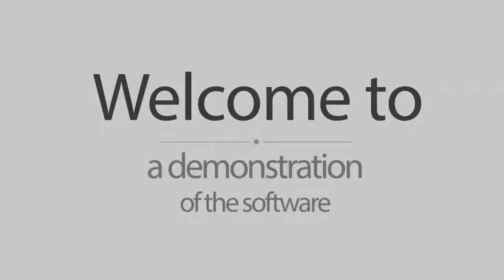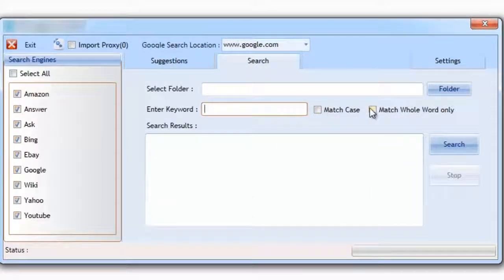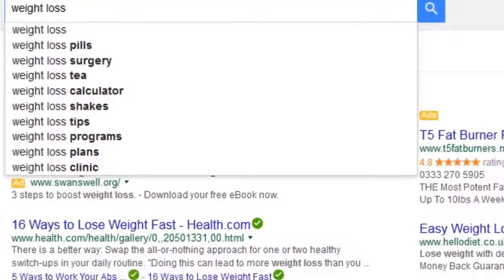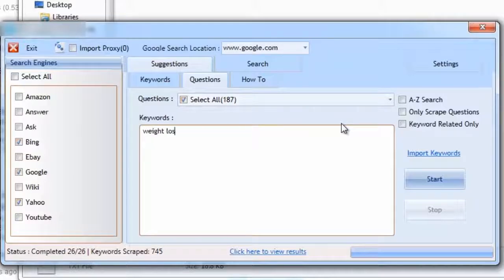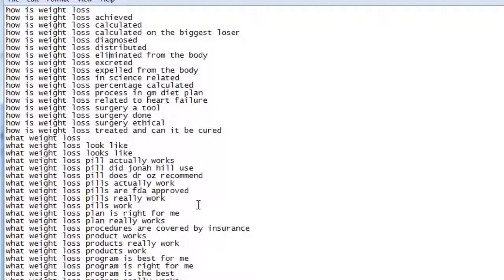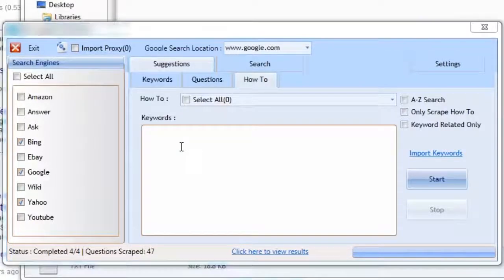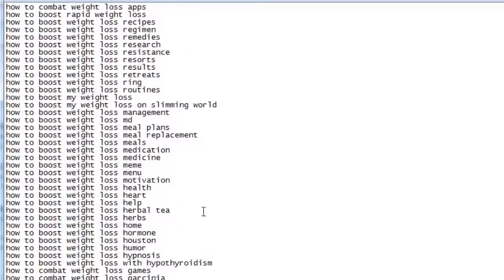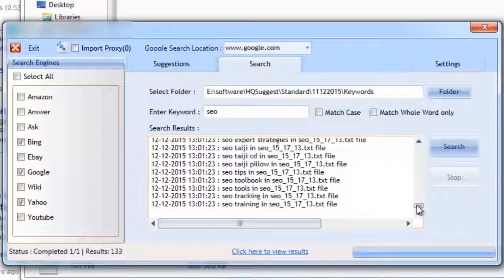Instant Keyword Demon | Demo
An advanced keyword tool that get's suggested data by three methods of search, keyword, how to, and questions.